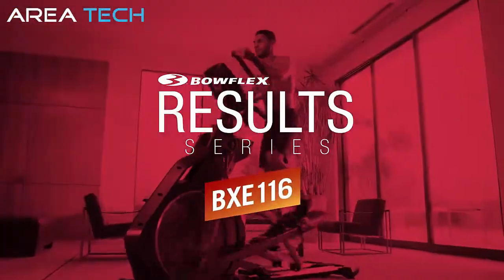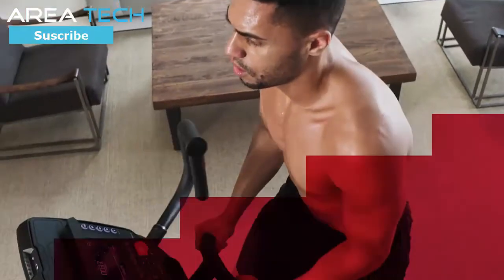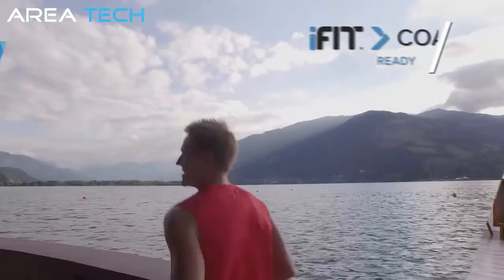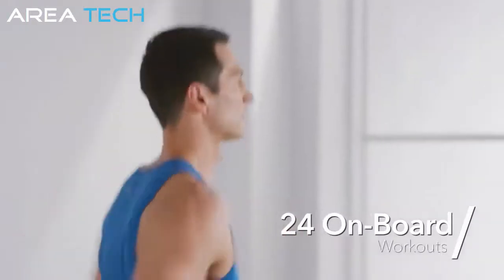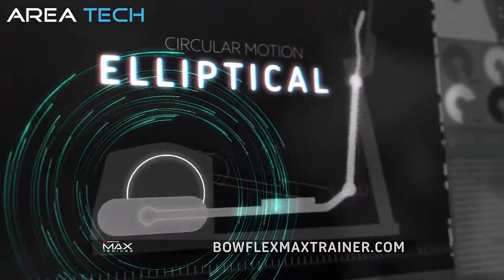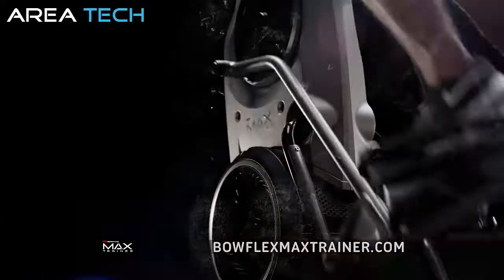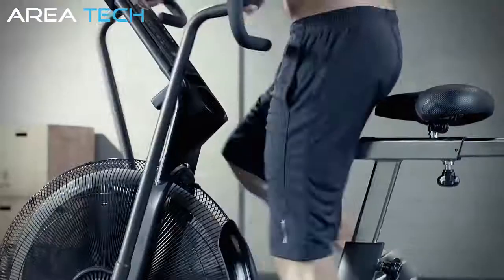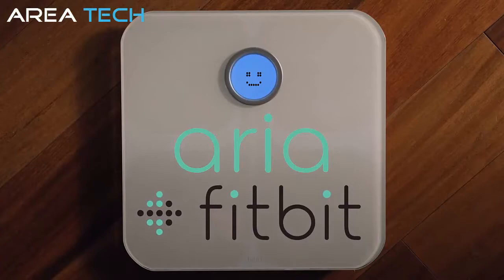5 Cool Fitness Gadgets to Keep You Healthy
5 Cool Fitness Gadgets to Keep You Healthy

Bowflex Max Trainer
Airdyne AD Pro
Bowflex Result Series
Fitbit Aria